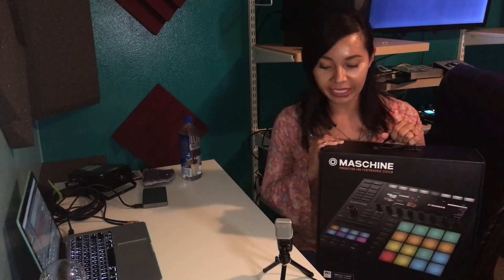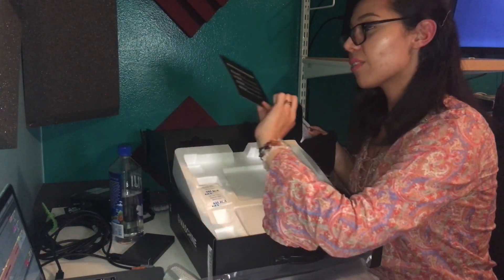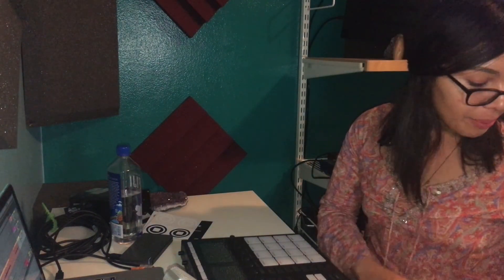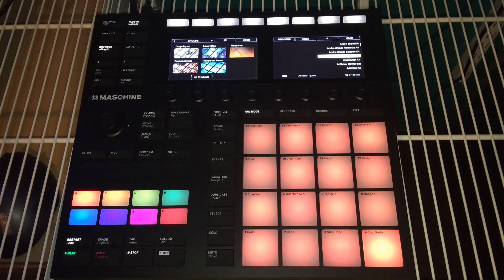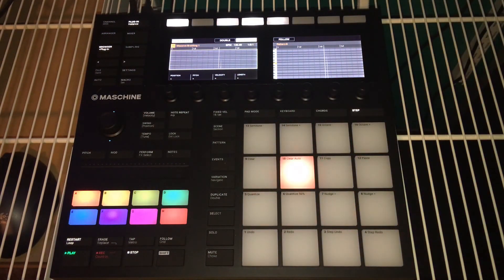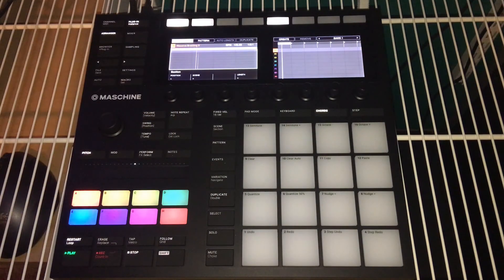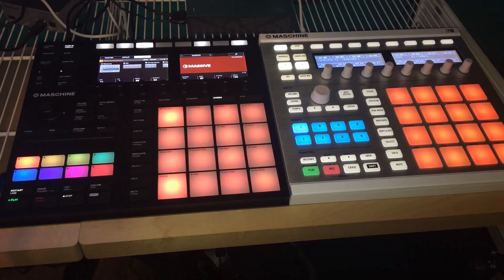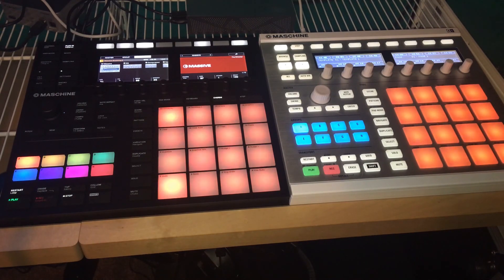Maschine MK3 first review and MK2 Comparison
Here are my very first impressions of the Maschine MK3. I did a quick box open. I still have my MK2 and did a side by side comparison and a comprehensive first review. Sorry ahead of time for the not pristine audio quality (should have used a pop filter haha), I wanted to get this up as soon as possible to show the world this new, amazing piece of gear :D  It is a longer video, but I do cover a lot.